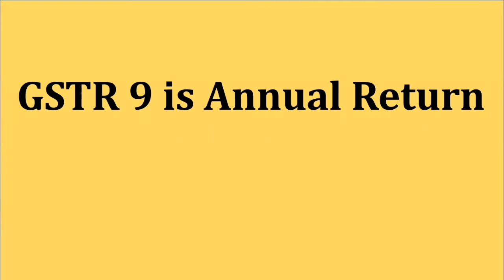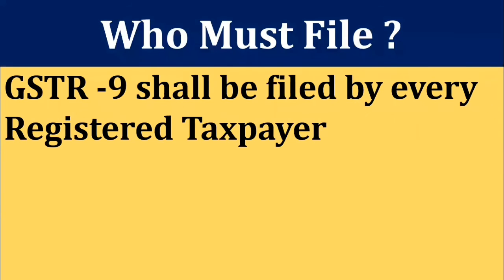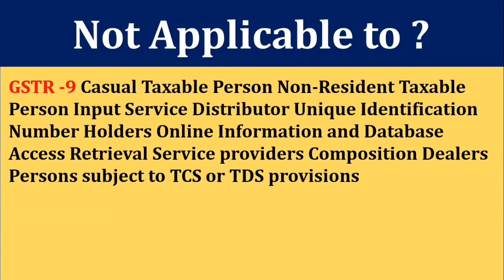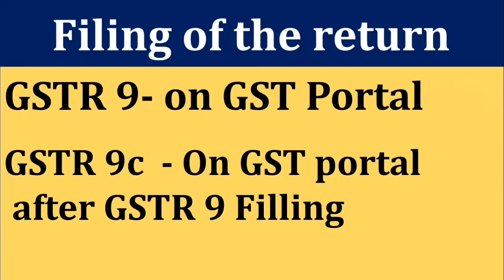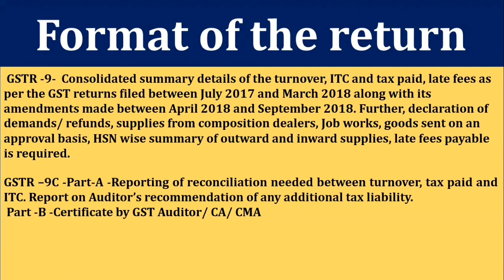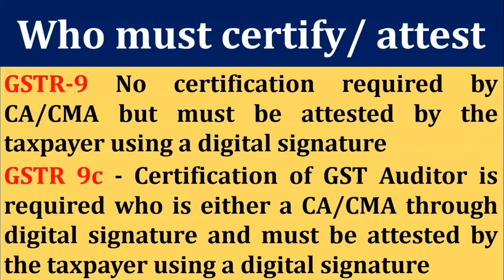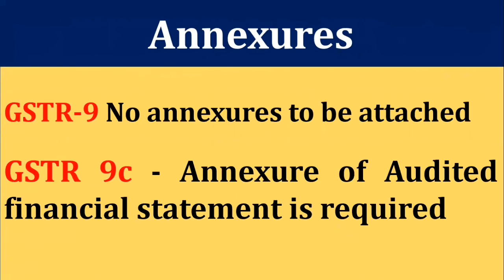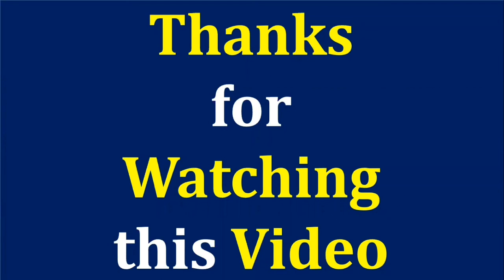What is the Difference between gstr 9 and Gstr 9c ?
In this video we have discussed about GSTR 9 and GSTR 9C